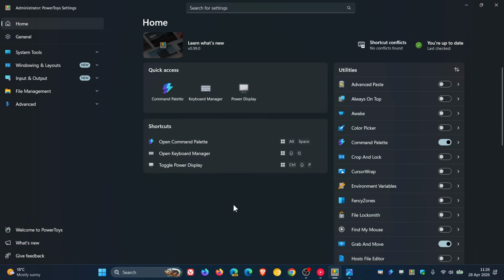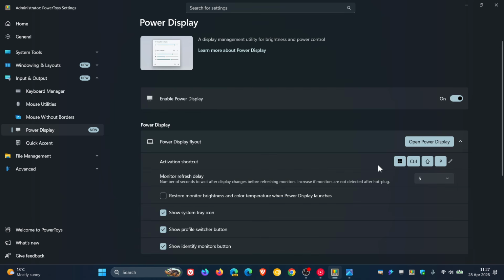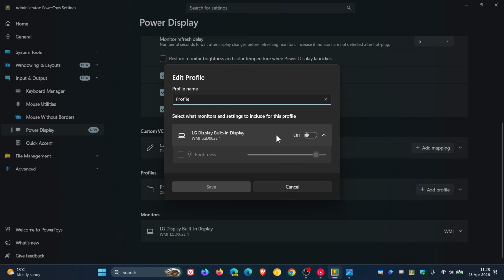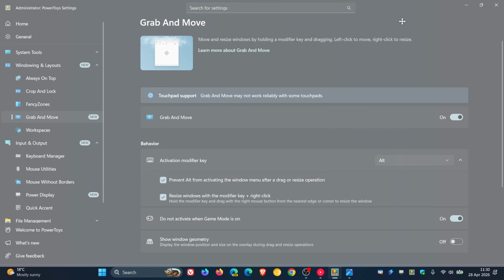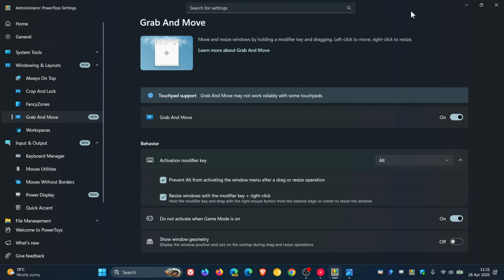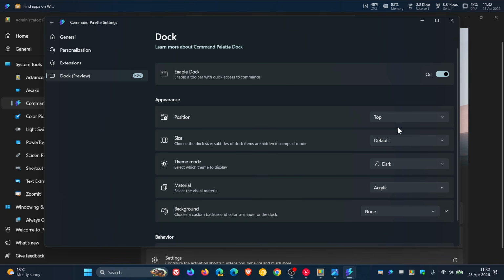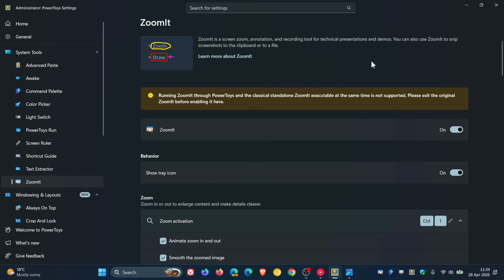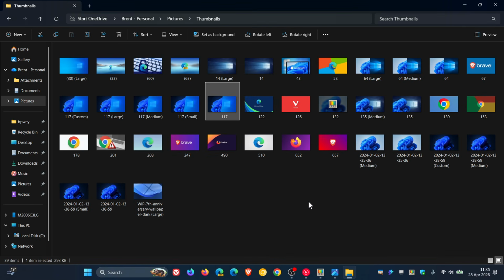Microsoft PowerToys v0.99 Released: New Linux-Style Grab & Move, Power Display & More | Big Update!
PowerToys 0.99 introduces Power Display for controlling your monitors from the system tray, Grab And Move for quickly moving and resizing windows, and a wave of improvements to Command Palette and the Dock, along with updates across the utility suite.